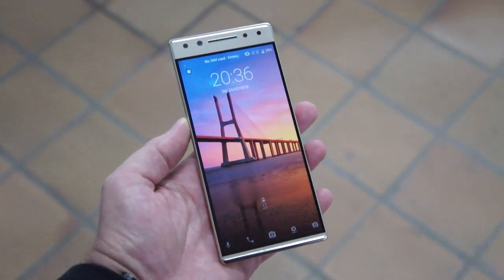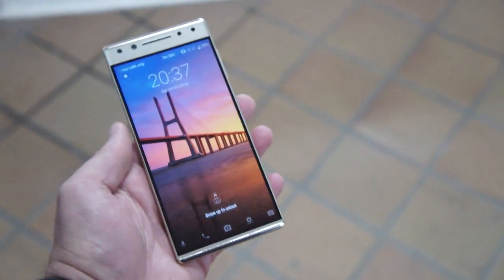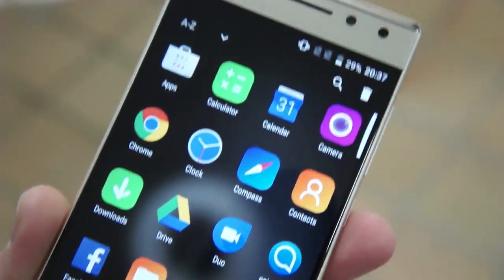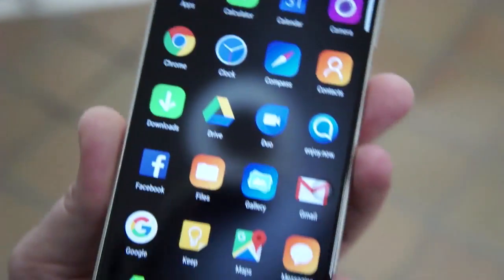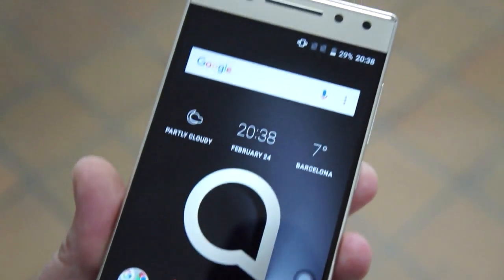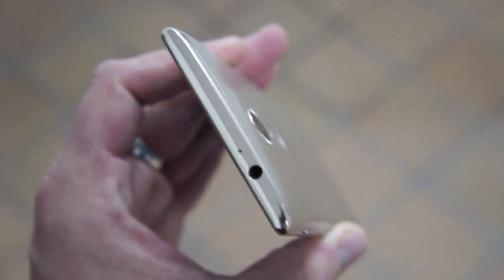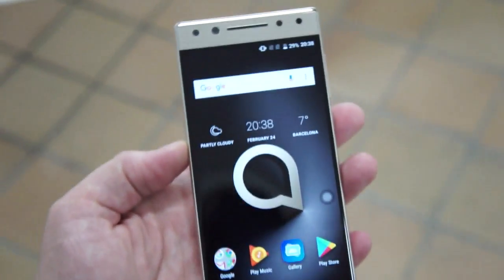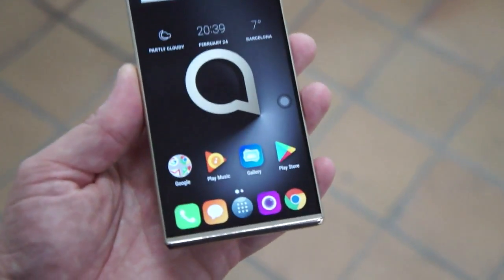Alcatel 5 hands on at MWC 2018